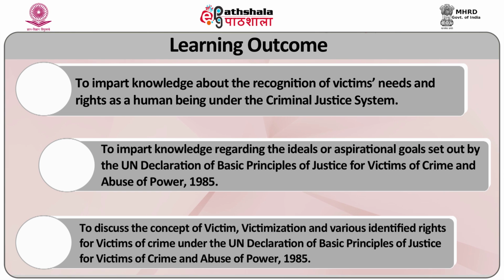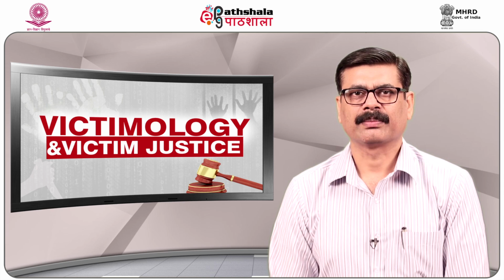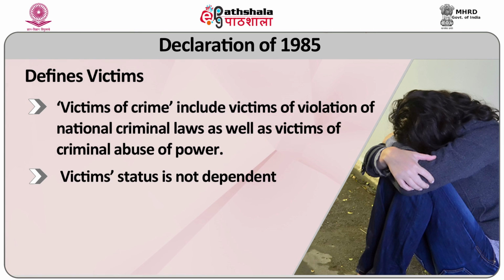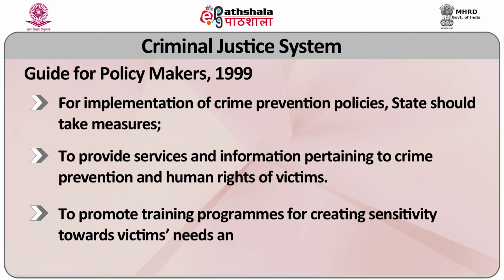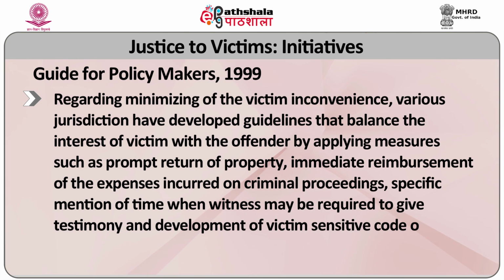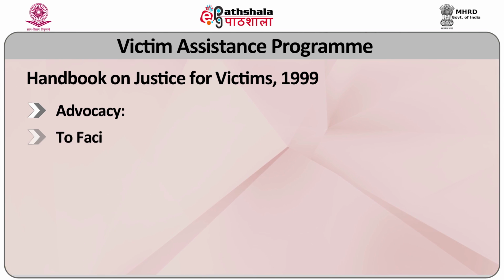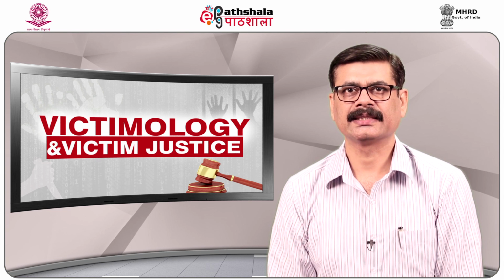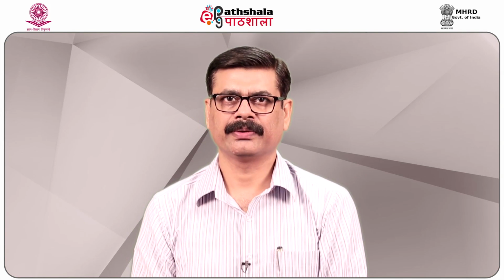International Concerns for Victims of Crime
Subject:Criminology
Paper:  Victimology & Victim Justice